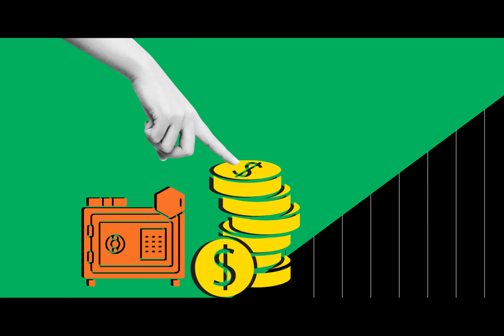Altcoin Season Imminent: Top 7 Cryptocurrencies You Must Have This Bull Run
Do you ever wonder what it would be like to live in a world where cryptocurrencies rule supreme? As the digital currency market continues to evolve, the question of an upcoming altcoin season looms large. With compelling indicators suggesting a potential shift on the horizon, the anticipation is palpable.